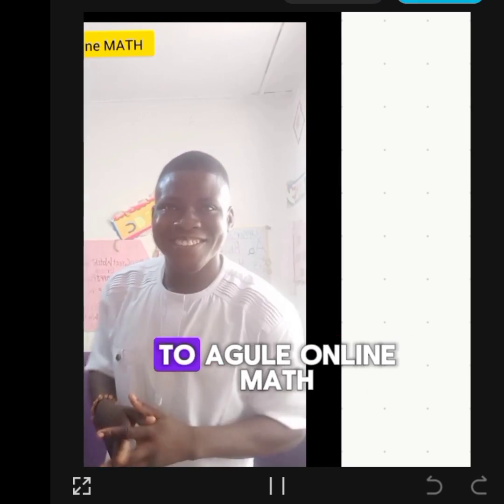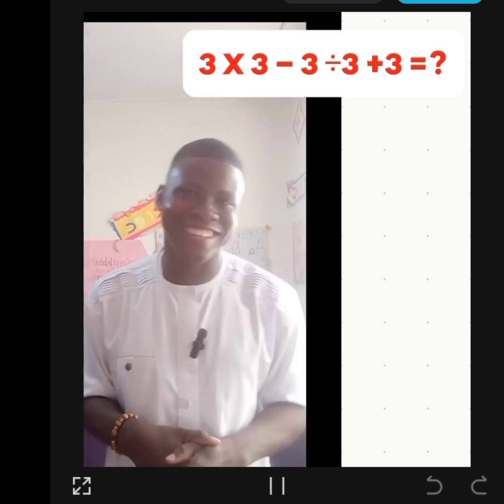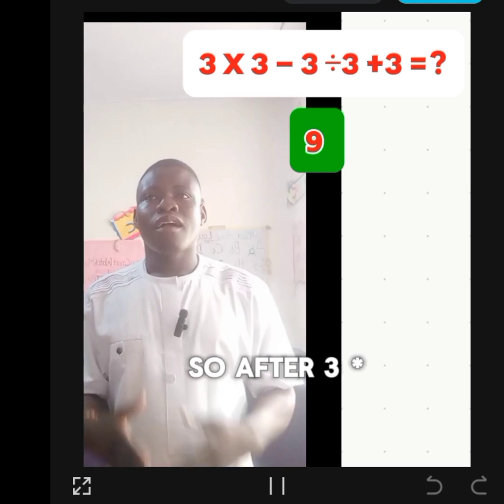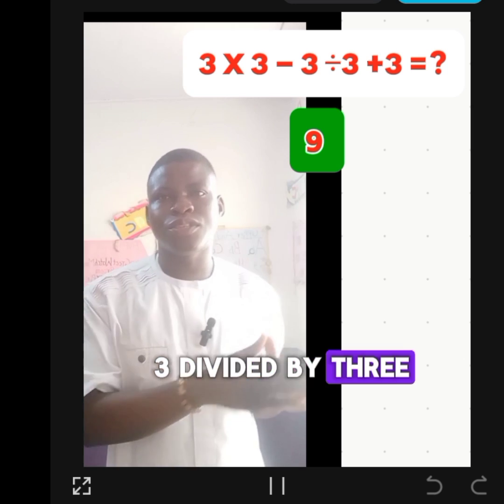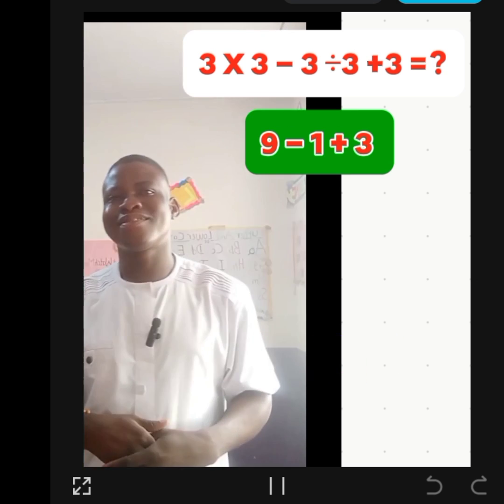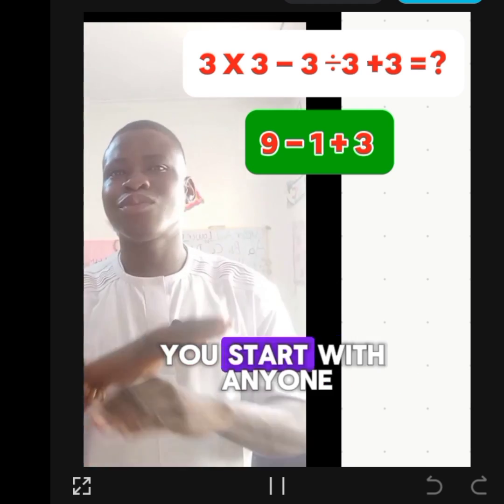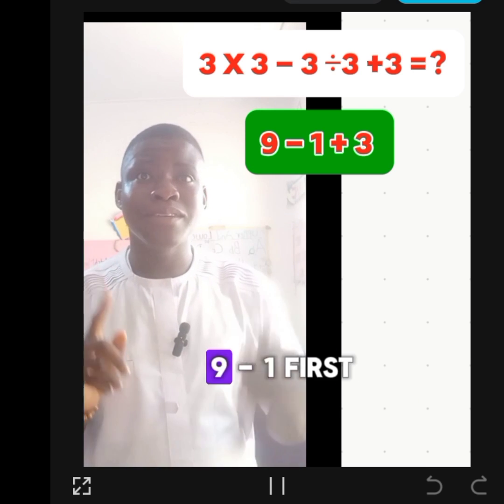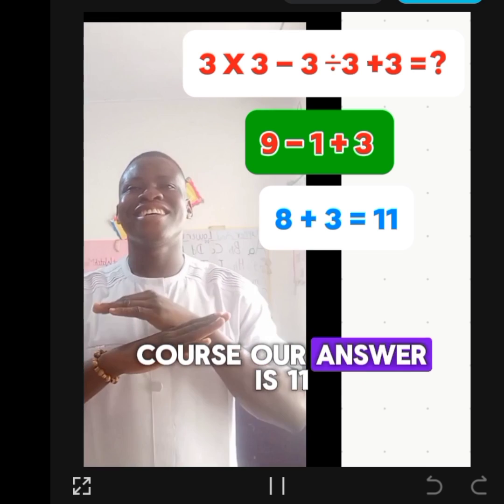How to apply BODMAS Solve 3 x 3 - 3 ÷ 3 + 3 =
How to apply BODMAS
Solve 3 x 3 - 3 ÷ 3 + 3 = ?